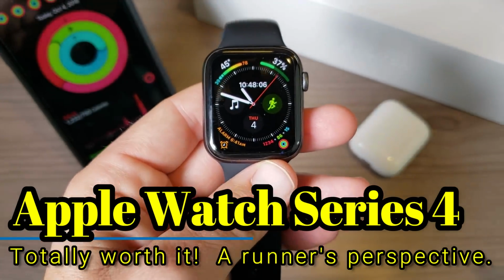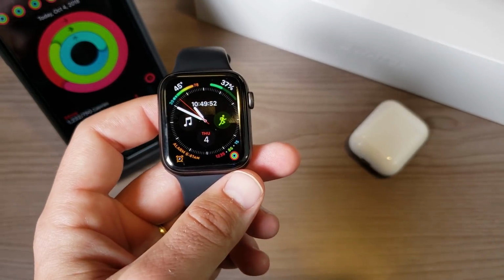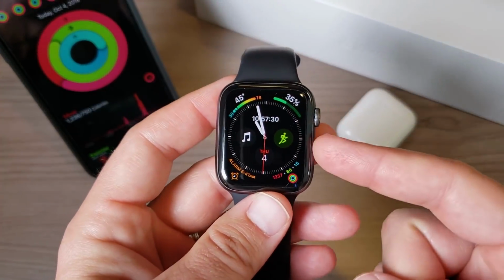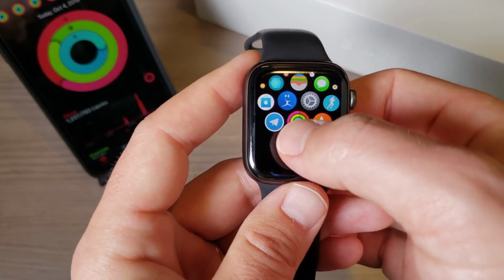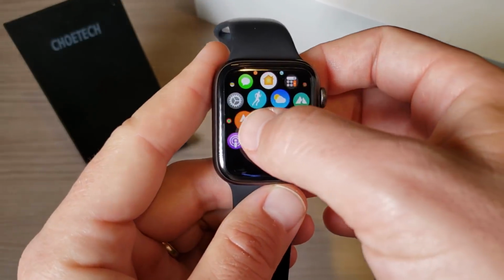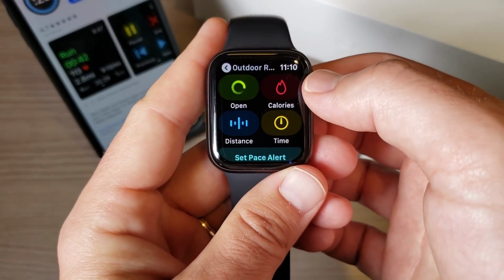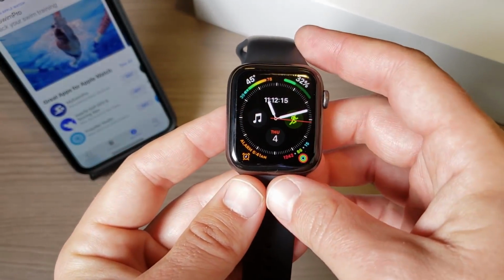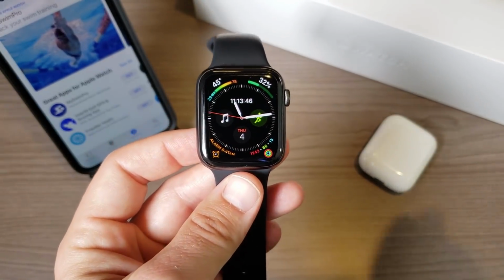Apple Watch Series 4 - It's totally worth it! - A runner's perspective